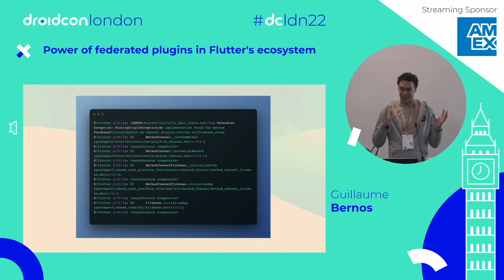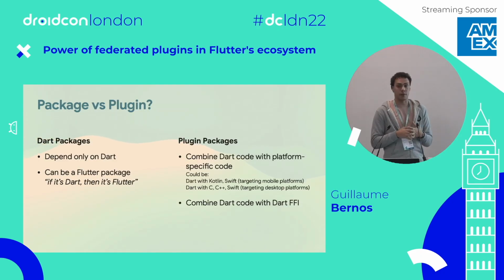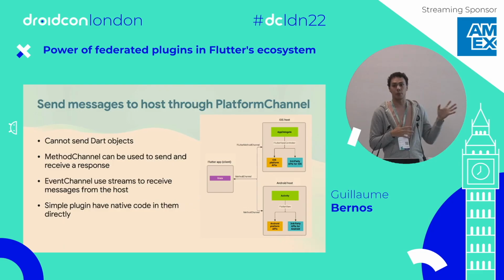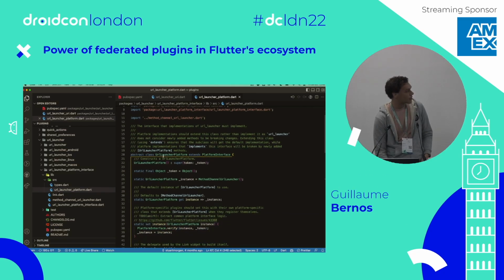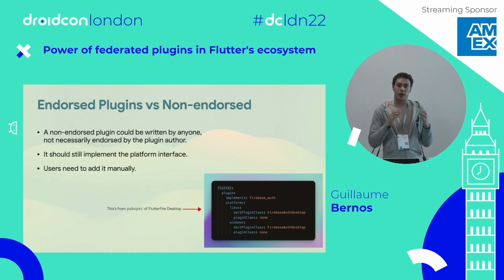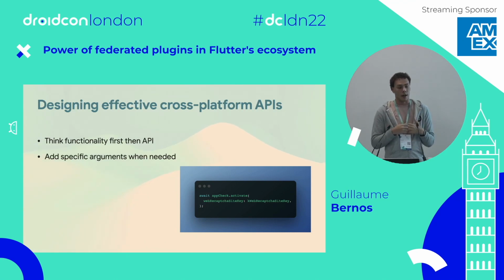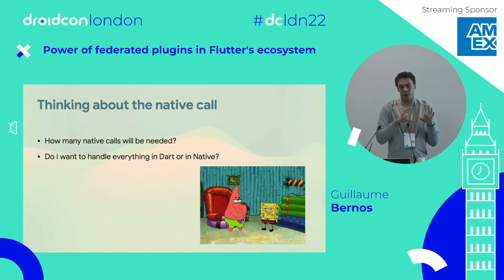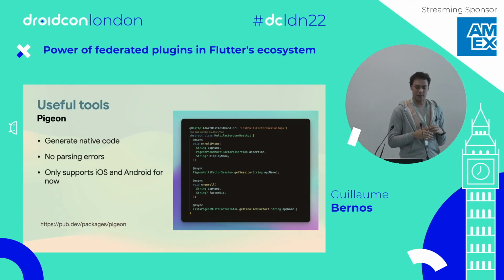Power of federated plugins in Flutter's ecosystem.mp4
By Guillaume Bernos